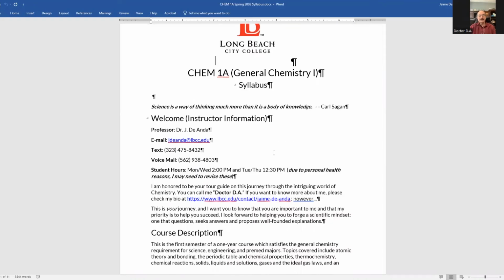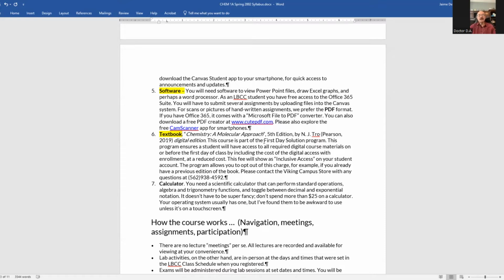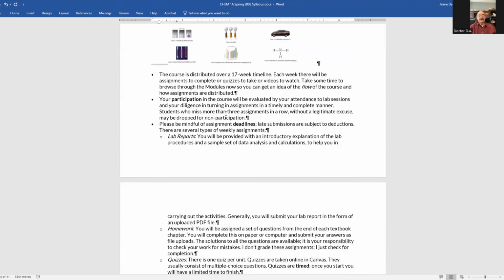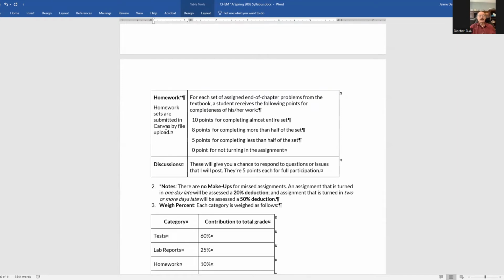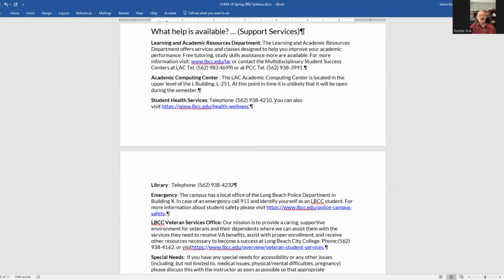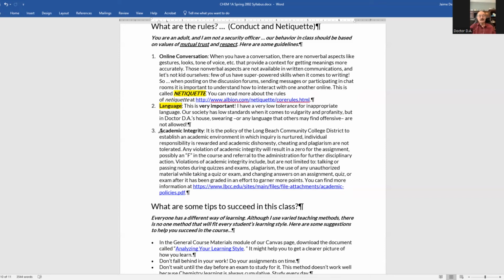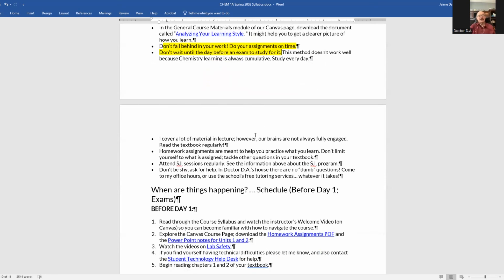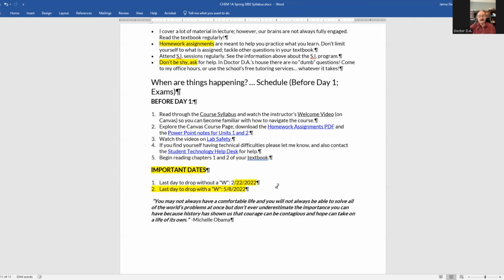CHEM 1A Spring 2022C Syllabus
The course syllabus informs students about the various aspects of the course, and students need to take it as seriously as the lecture contents!